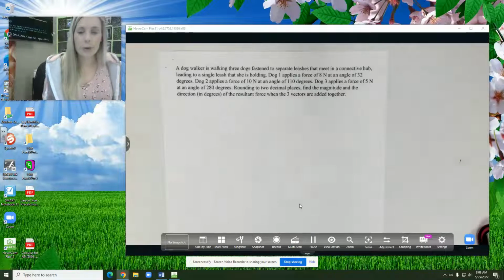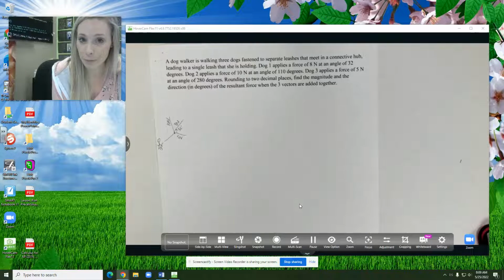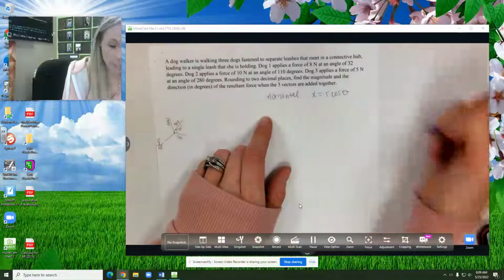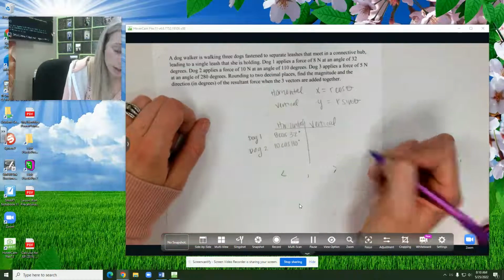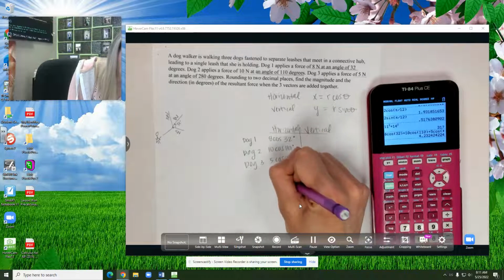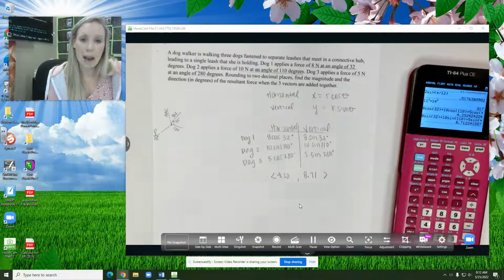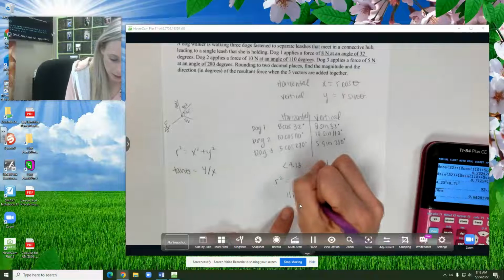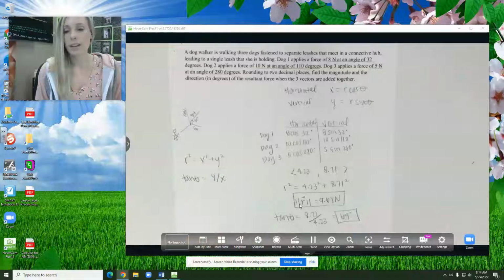Finding Magnitude and Direction from Forces